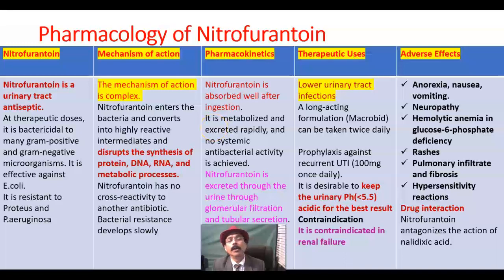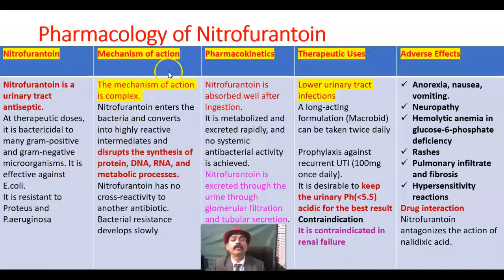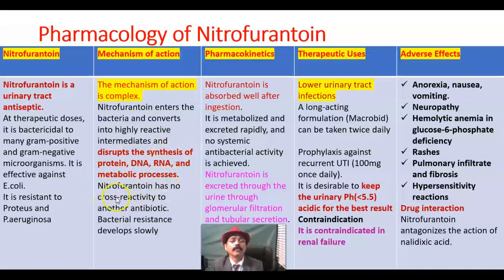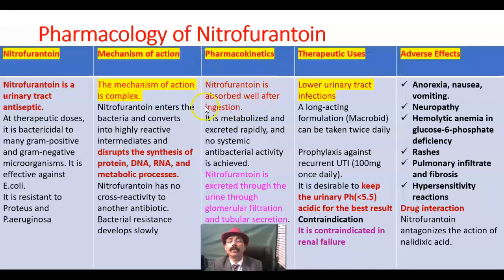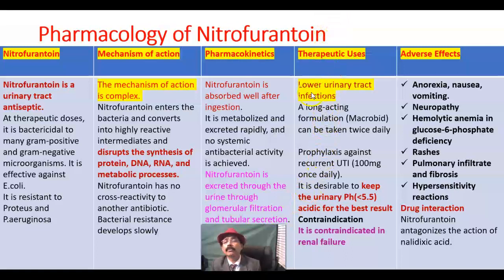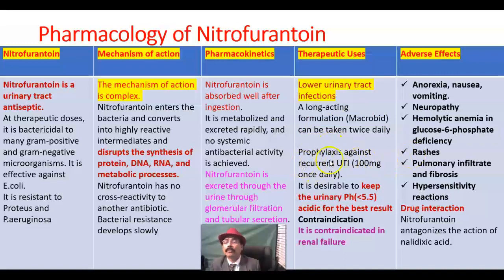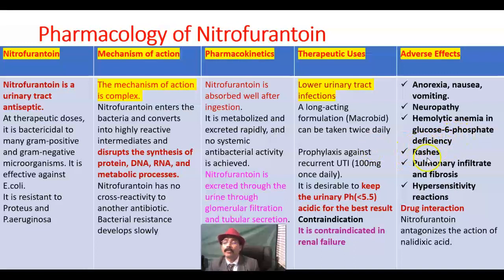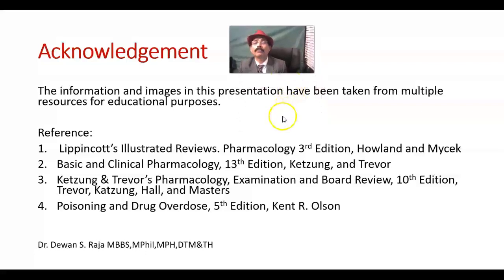Pharmacology of Nitrofurantoin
Urinary Antiseptic
Mode of Action
Pharmacokinetics
Therapeutic Uses
Adverse Effects
Contraindication